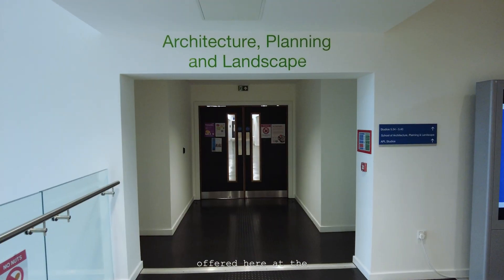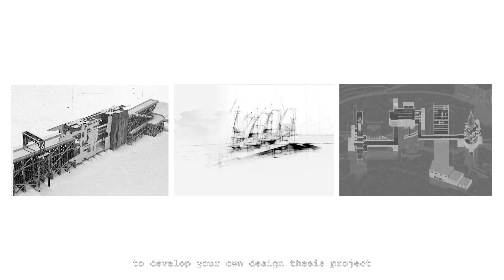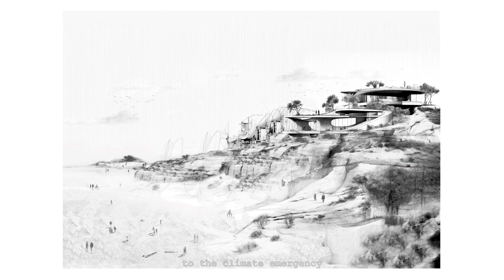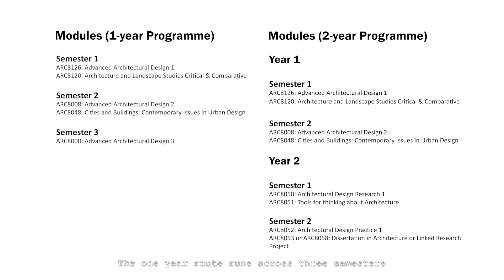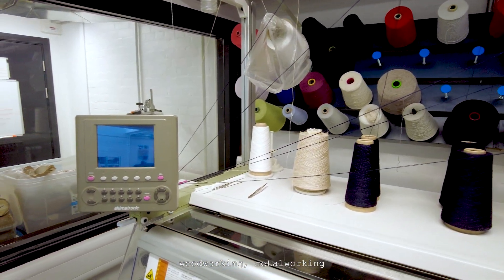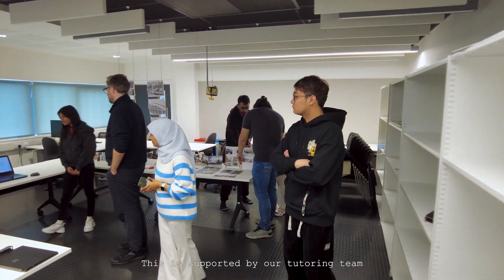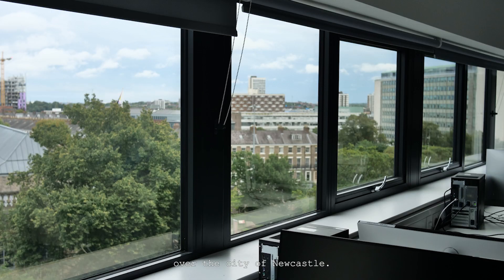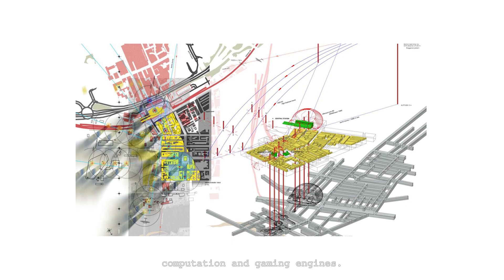MSc Advanced Architectural Design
An introduction to the course content on this 1 or 2 year postgraduate degree programme at Newcastle University